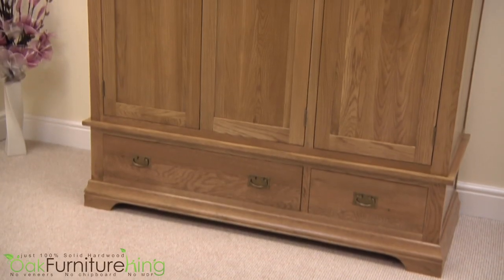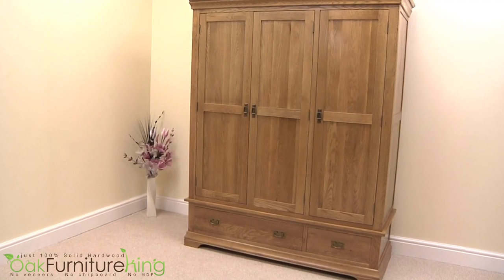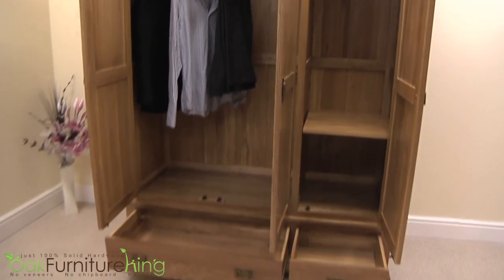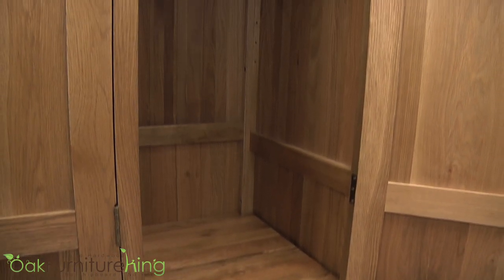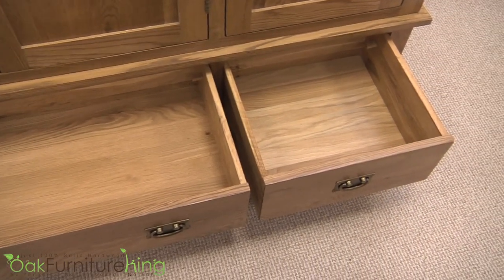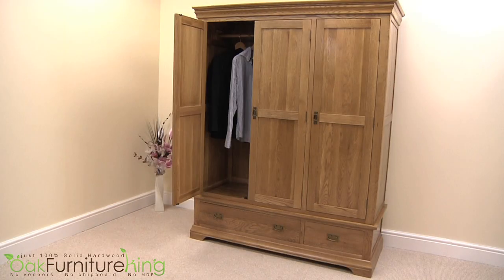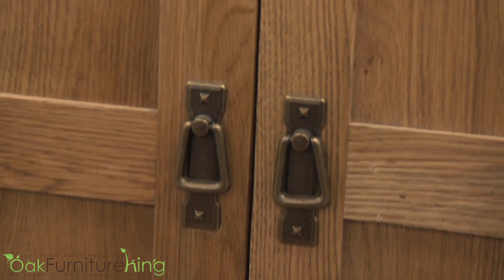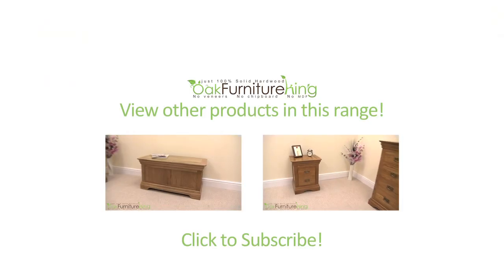French Chateau Rustic Solid Oak Triple Wardrobe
This spacious 3 door wardrobe provides heaps of storage space in a stylish French inspired design. The large section of the wardrobe features a hanging rail and large surface area at the bottom for storage. The single part of the wardrobe features a hanging rail which can be removed to make space for 2 height adjustable shelves. The base of the unit features two deep drawers.
The French Rustic range captures the true beauty and charm of French classic-style furniture through elegant detailing and skilled distressing whilst maintaining a contemporary twist with its straight lines.
The solid oak used in the construction of this piece is 100% brand new oak which has been skilfully crafted to create a look that resembles years of use.